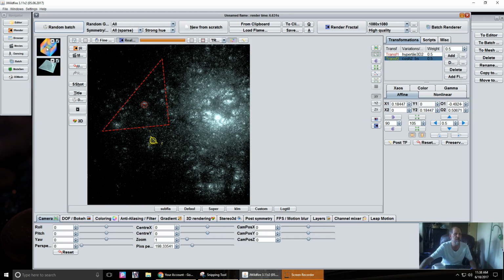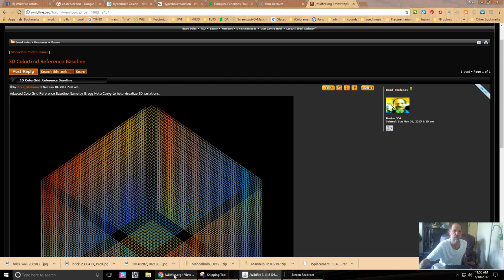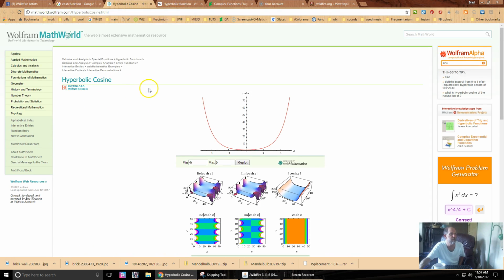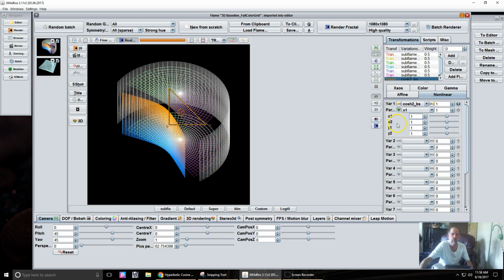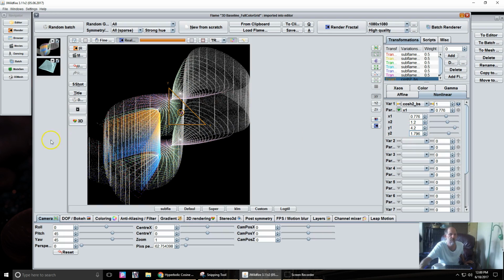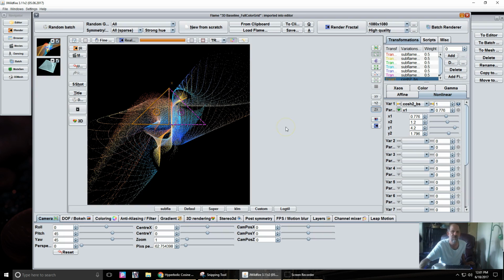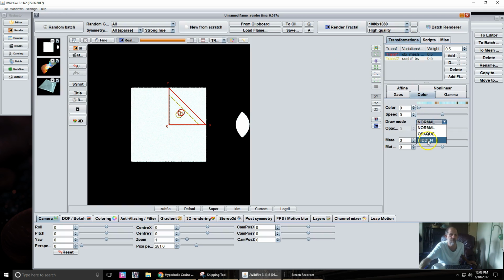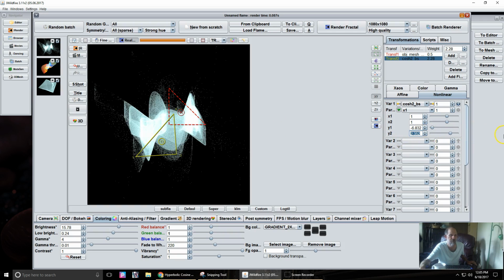Quick note and Understanding Cosh2_bs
Quick note and Understanding Cosh2_bs with JWildfire